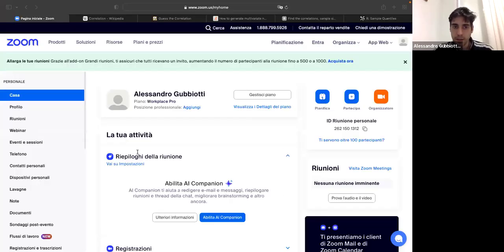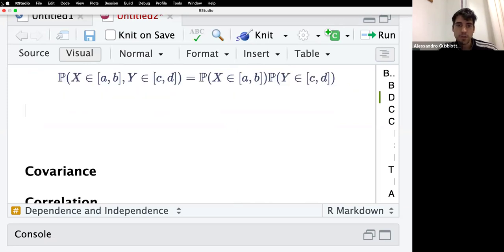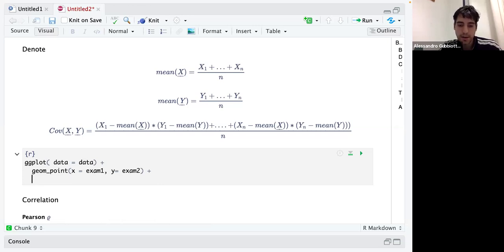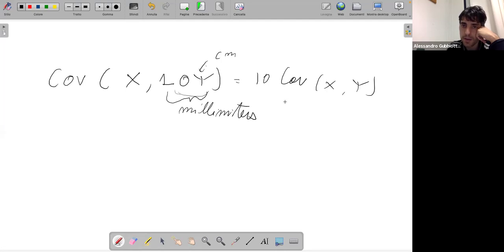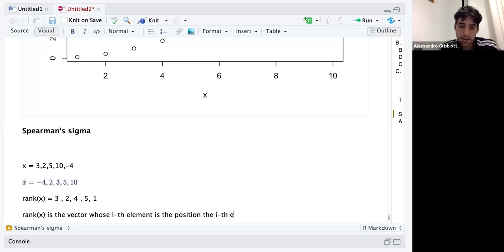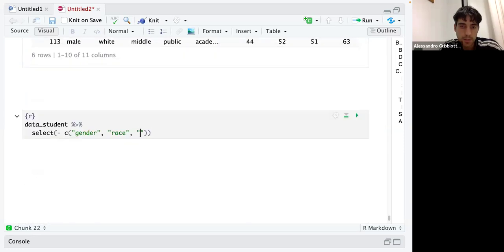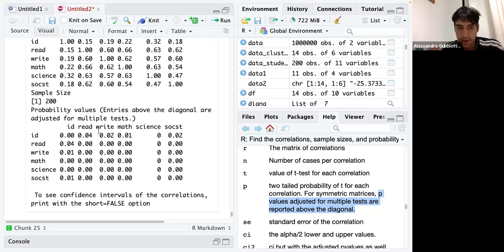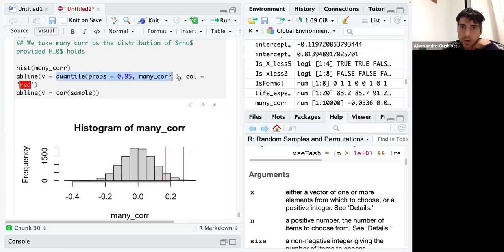Lecture 4: Bivariate data and correlations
We start working with bevariate data, more specificallly, we start working with two numerical data. We introduce different correlation coefficients that measure if the observation of the first variable is great, then the observation of the second variable is greater or smaller depending on the correlation coefficient. If the data is well behaved, the correlation coefficient carries all the knowledge of the relation between the variables, and, in particular, uncorrelated variables are independent. In the general case (look at the wiipedia page of the Pearson's correlation coefficient), uncorrelated variables can be strongly dependent and the correlation coefficient gives much less information.
Since we are only looking at samples, we need a way to decide whether the correlation we observe is different from 0 due to randomness or because the real correlation is different from zero. We therefore introduce a test for the correlations